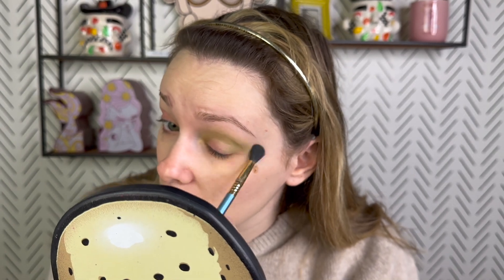2 LOOKS & REVIEW: SIMPLY POSH COSMETICS AURORA LIGHTS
Hi friends!! Here are the two looks I did with the new Simply Posh Cosmetics Aurora Lights palette. Hope you enjoy!! xx

Natasha Denona: KATELYN saves 15%
BellaBeauteBar: KATELYNHOUSEMAKEUP saves 10%
Simply Posh Cosmetics: KATELYN saves 10%
Ensley Reign Cosmetics: KATELYNHOUSE saves 10%
Alter Ego: KATELYNHOUSE saves 10%
Gloss Gods Cosmetics: KATELYN saves 5%

1. Simply Posh Cosmetics Aurora Lights (gifted)